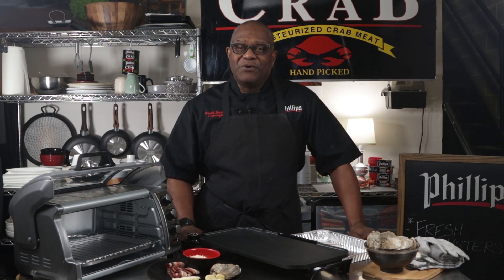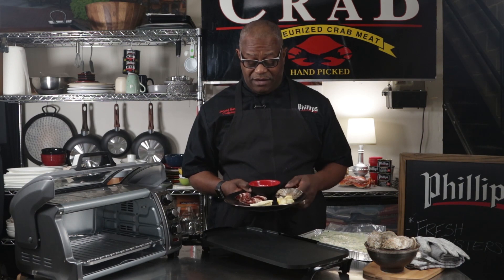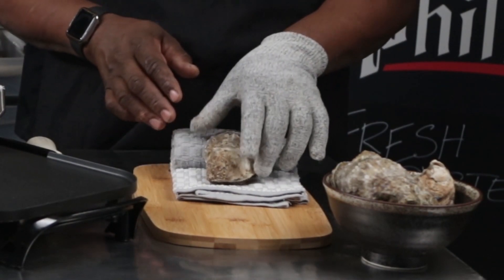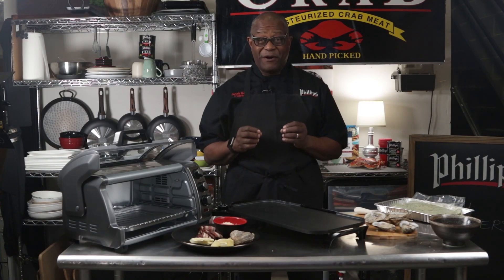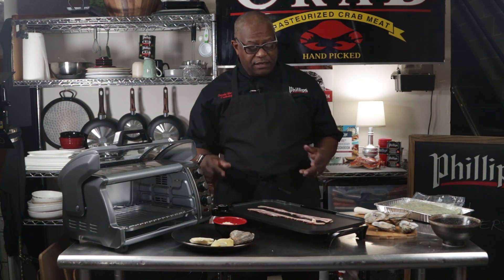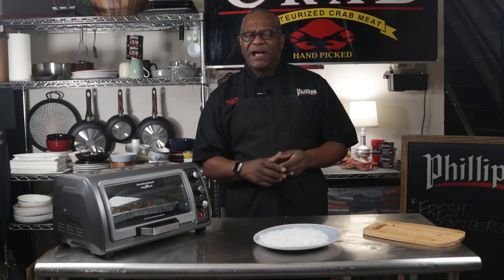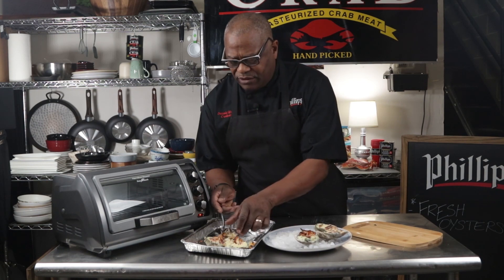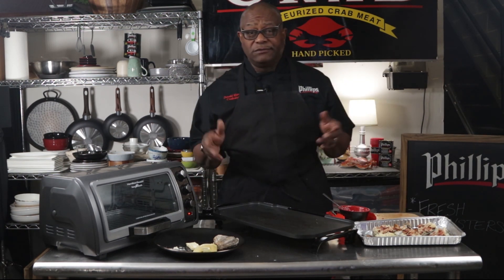Twisted Rockefeller from Phillips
Recipe for a twist on a classic Oysters Rockefeller using Crab & Spinach Dip from Phillips Foods.